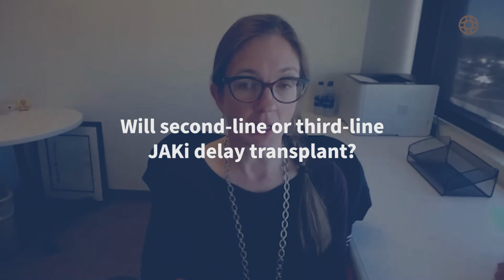What will be the future role of JAK inhibitors when transplanting patients with MF?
During the 2021 TCT Meetings Digital Experience, the MPN Hub spoke to Jeanne Palmer, Mayo Clinic, Phoenix, US. We asked, What will be the future role of JAK inhibitors when transplanting patients with MF?

This video covers the following:

0:00 Introduction
0:18 How do you select patients for transplant?
4:45 When to transplant after JAKi treatment
8:01 Will second-line or third-line JAKi delay transplant?
10:36 How to use JAKi in the peri-transplant setting
13:00 Will novel agents change the transplant decision?
15:53 When to refer patients to a transplant center